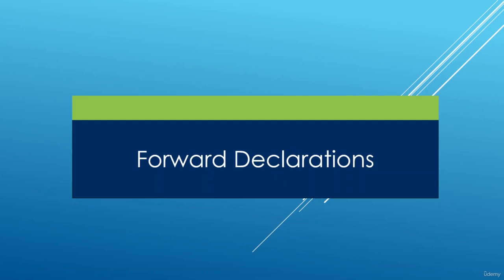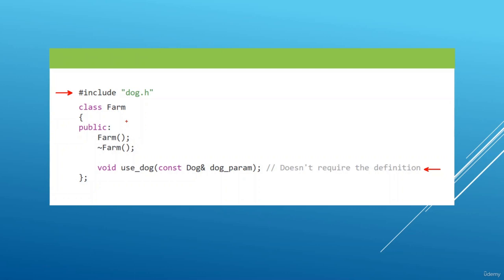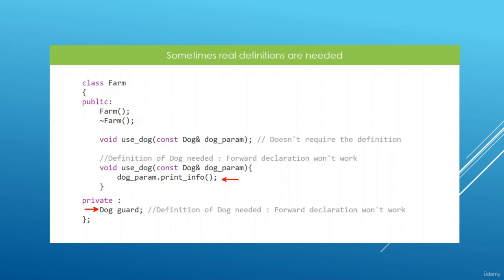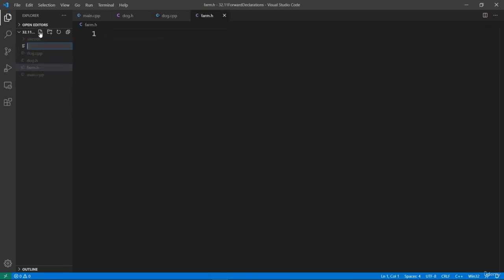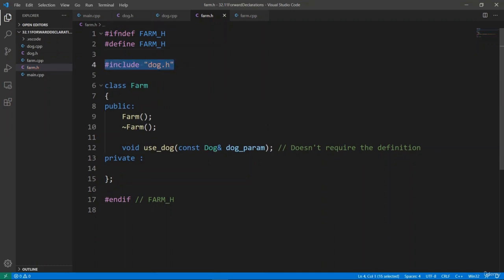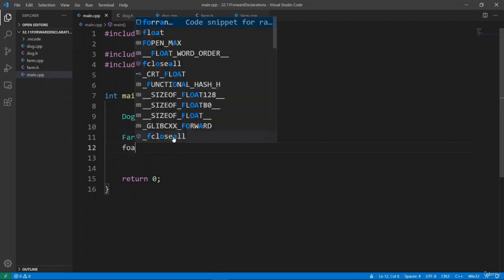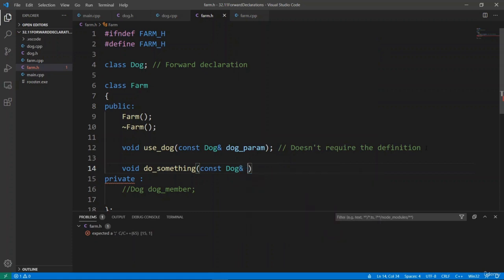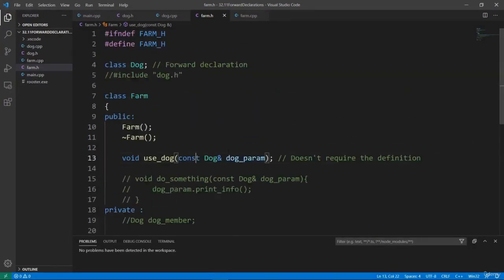013 Forward declarations